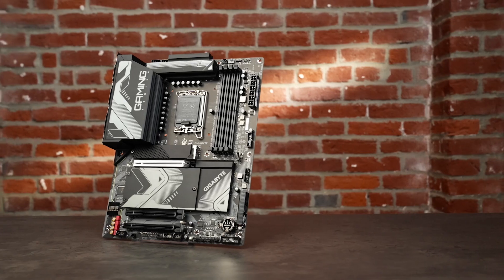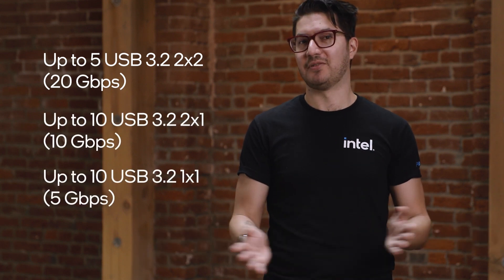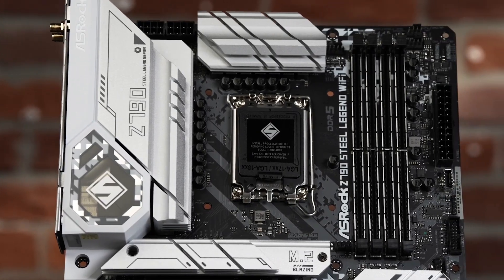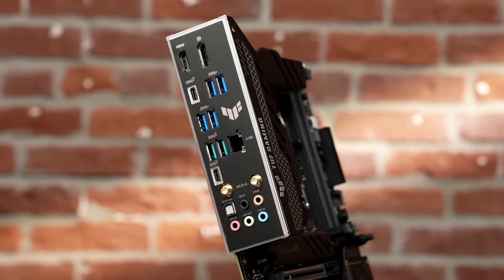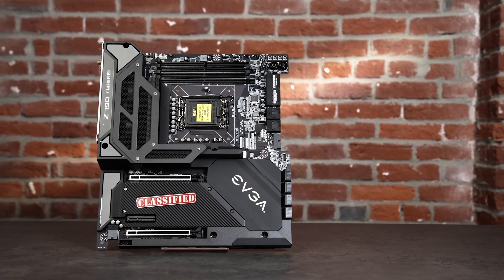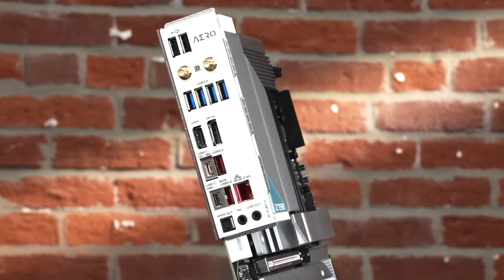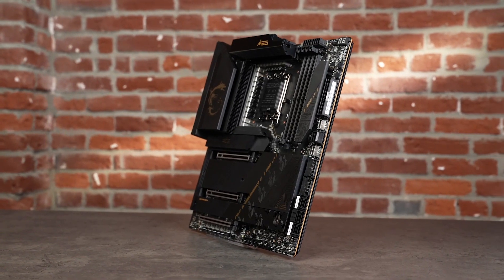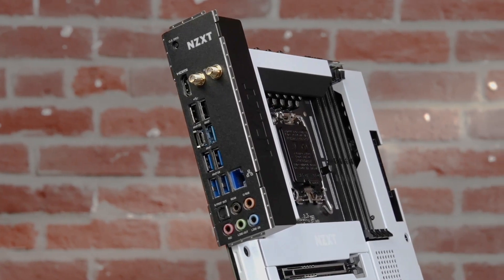Intel Z790 Motherboard Roundup 2023 | Intel Technology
PC motherboards with the Intel Z790 chipset is the premier platform for gamers, creators, and enthusiasts. Z790 motherboards have an LGA1700 socket that works with both 13th Gen and 12th Gen Intel Core processors, and support all the latest platform technologies for big bandwidth with support for PCIe Gen 5 and DDR5 memory – while maintaining budget-friendly support for DDR4 on certain models. There are dozens of motherboards based on the Z790, and here we spotlight 13 of them in this showcase.

00:00 - Intro
02:49 - ASRock Z790 PRO RS
03:46 - ASRock Z790 Steel Legend WiFi
04:37 - ASRock Z790 Taichi
05:33 - ASUS TUF Gaming Z790-PLUS WiFi
06:28 - ASUS ROG Strix Z790-E Gaming
07:18 - ASUS ROG Maximus Z790 Extreme
08:15 - EVGA Z790 Classified
09:09 - Gigabyte Z790 AORUS Elite AX
10:01 - Gigabyte Z790 AERO G
10:57 - MSI MAG Z790 Tomahawk WiFi
11:55 - MSI MEG Z790 ACE
12:44 - MSI MEG Z790 Godlike
13:44 - NZXT N7 Z790